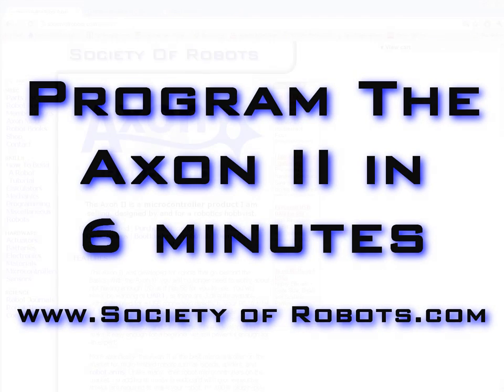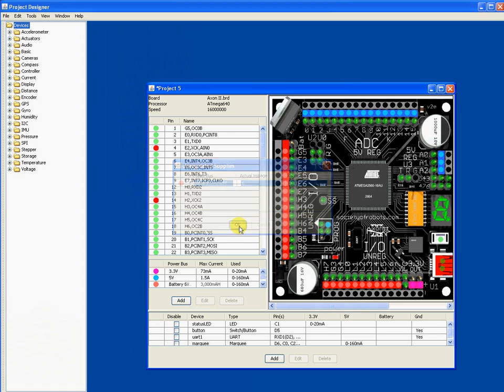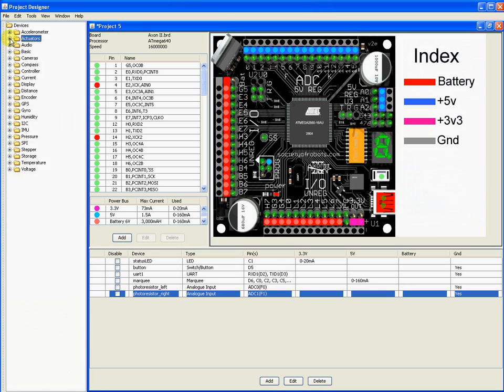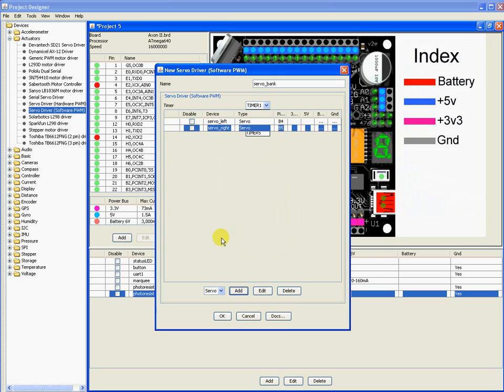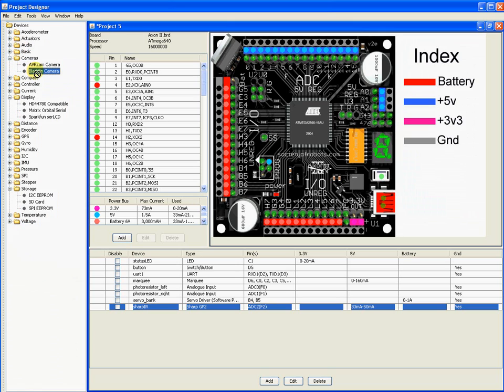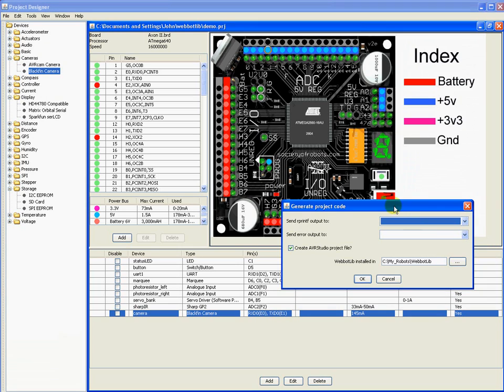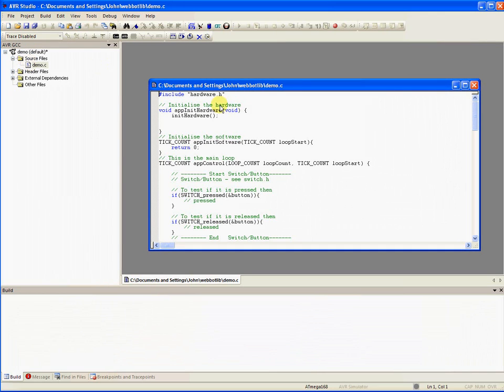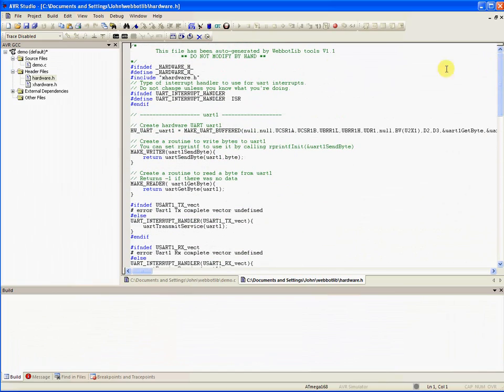How to Program Axon II in PD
How to program an Axon II using WebbotLib Project Designer in under 6 minutes.